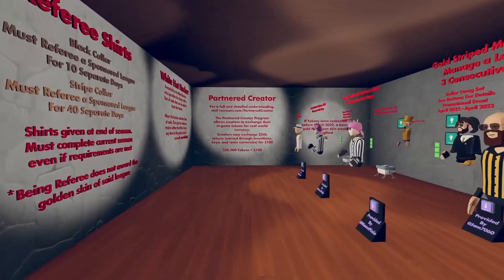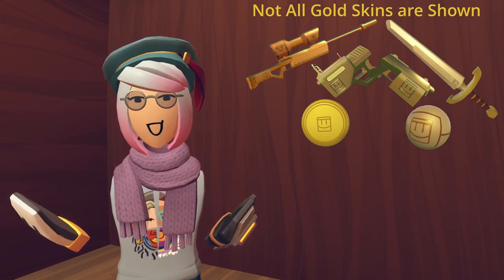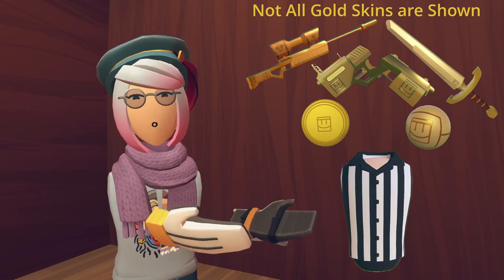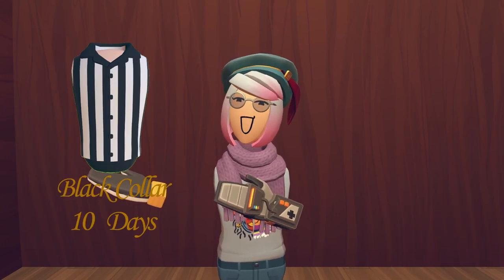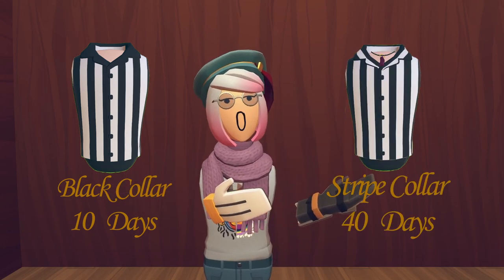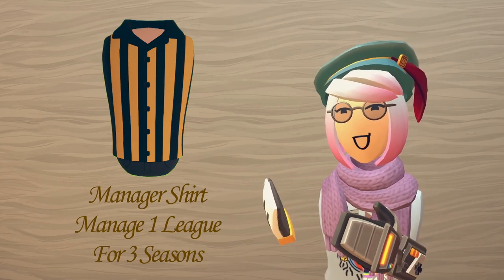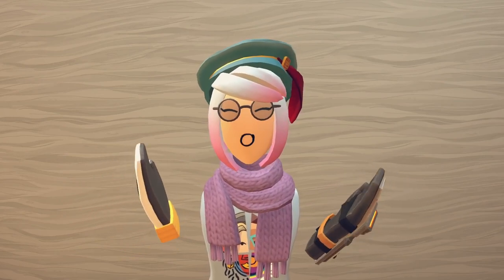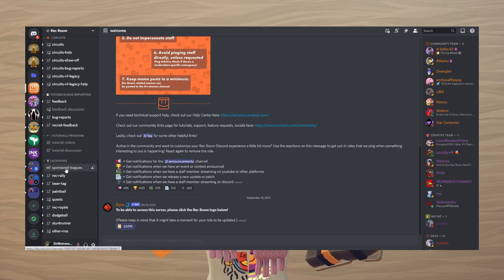Referee Shirts - "Other" Room | RecWiki Tutorial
How can you earn a referee shirt in Rec Room? It's simple, become a referee or manager!
It takes some time and effort, but that Stripe Collar shirt looks pretty snazzy!

It was brought to my attention after posting, that leagues who require a ref to stream the game will earn their shirts after 6 hours of streaming over 8 days for Black Collar, and 12 hours of streaming over the course of 16 days will warrant the Stripe Collar. What I talk about in the video is for leagues that do not require a Referee to stream the matches. I plan on updating the video, but there's a few others I'd like to get done first.

Rec Room
In-Game @: SirMetronome